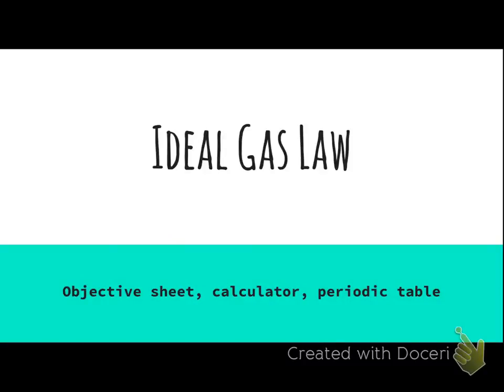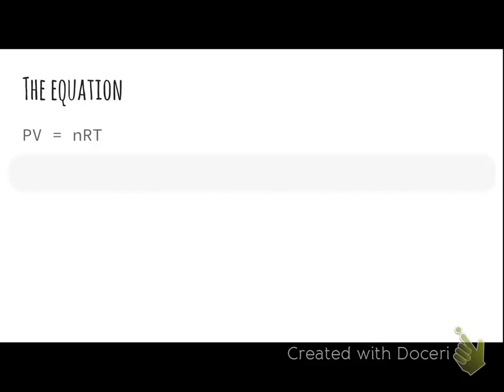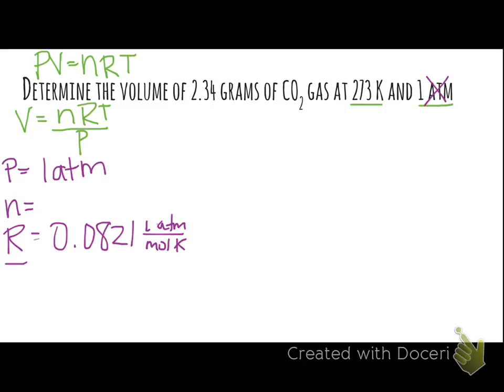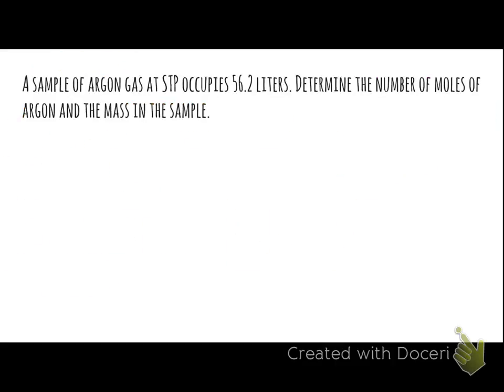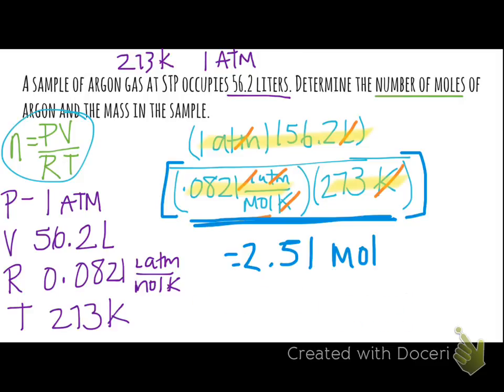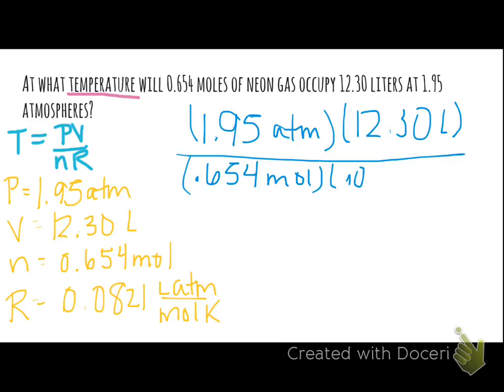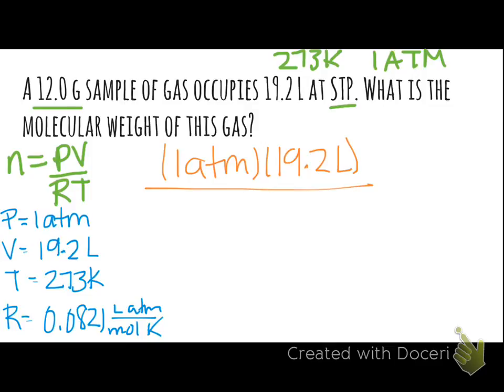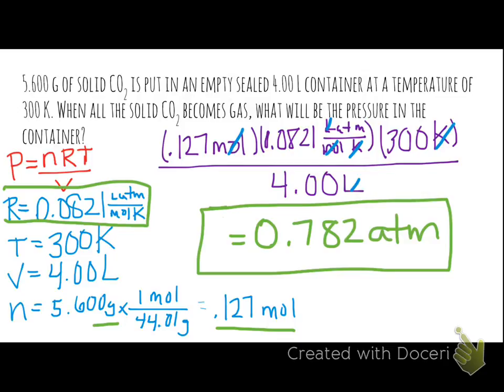Ideal Gas Law